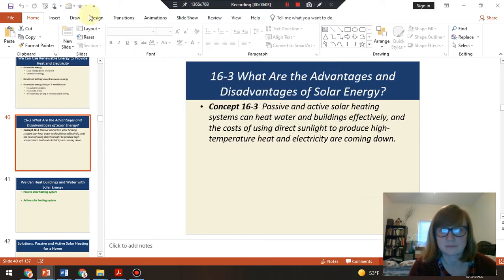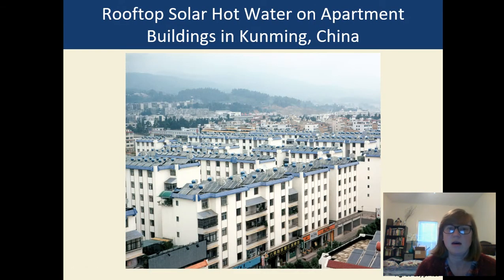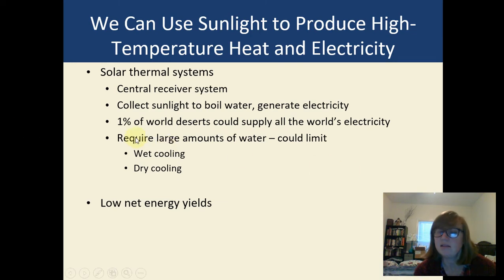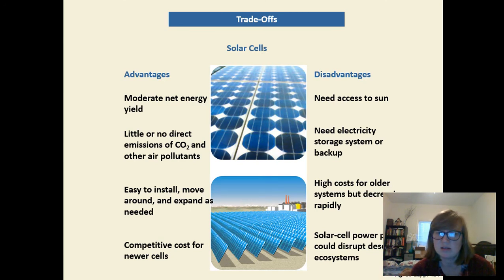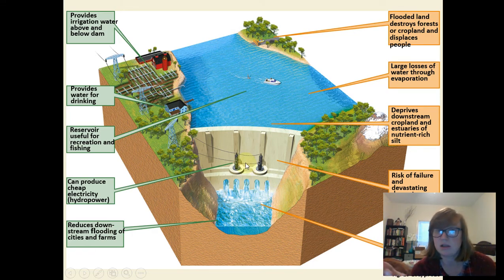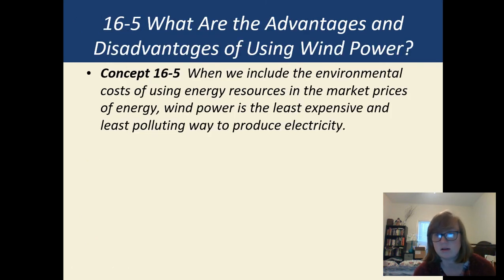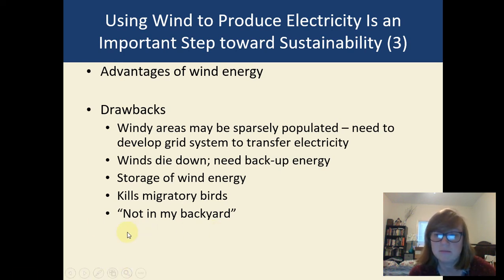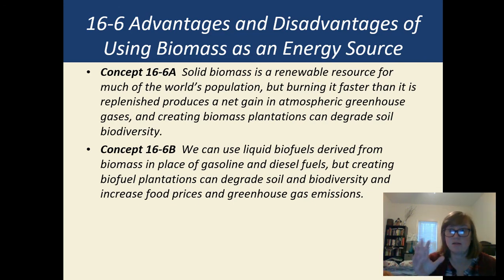Renewable energy sources part 1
Pros and cons of several renewable energy resources (part 1 of 2)